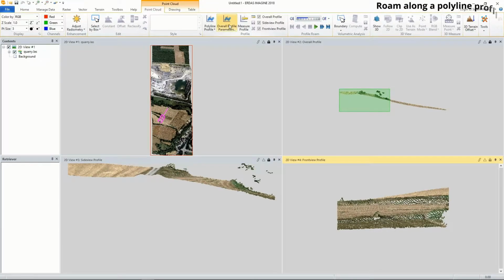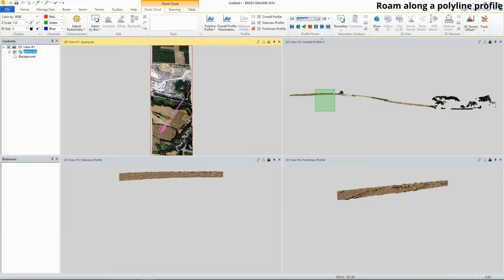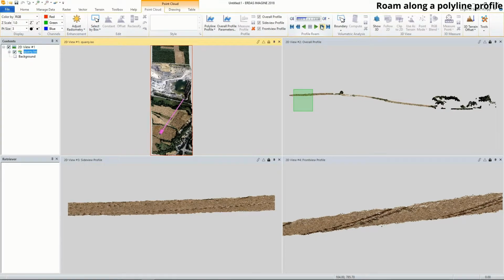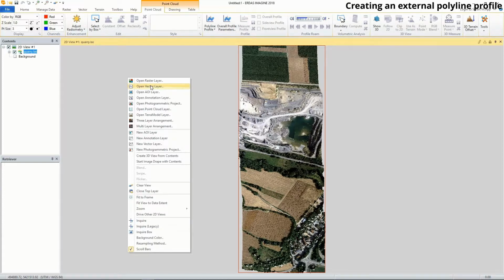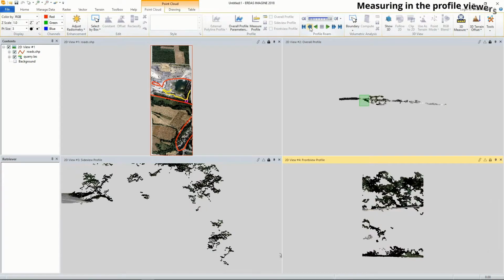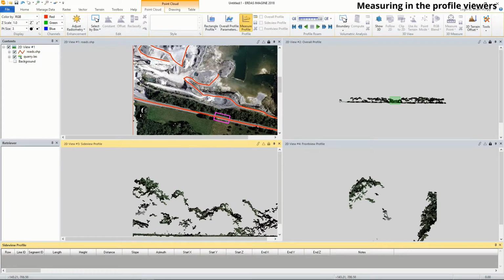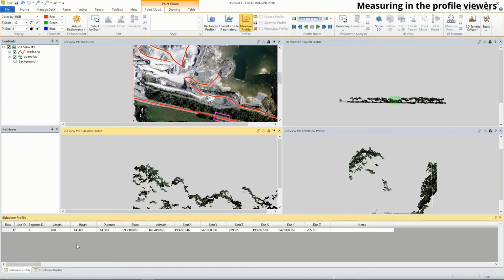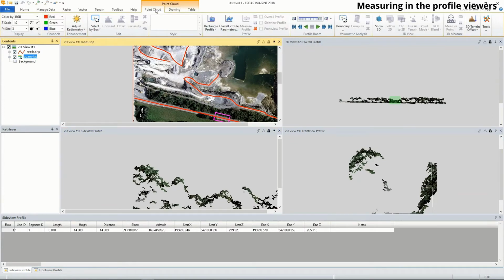Point clouds and ERDAS IMAGINE 2018: Profiling and Measuring (Part 2)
In addition to 2D displays, IMAGINE has tools to display point cloud data in profiles where different profiles can be chosen to follow specific features. See how to do it in our two part “Profiling and Measuring” video.